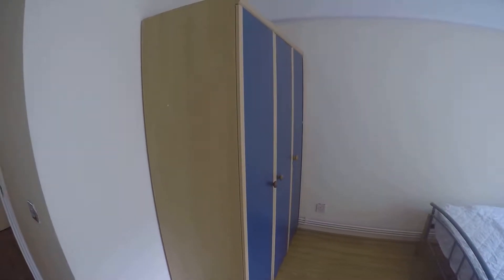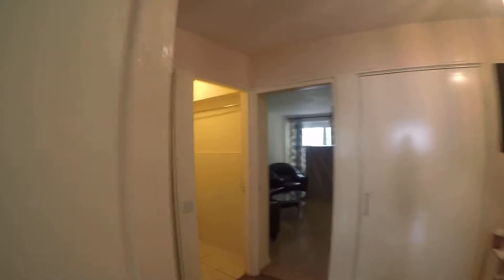Rooms to rent in a renovated 4-bedroom flat in Camden, postgraduates and... - Spotahome (ref 108538)